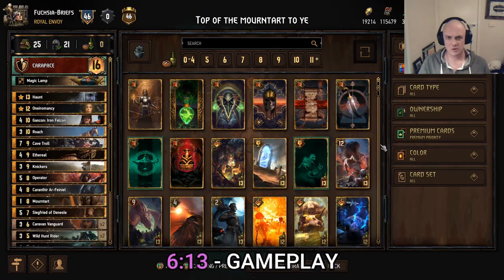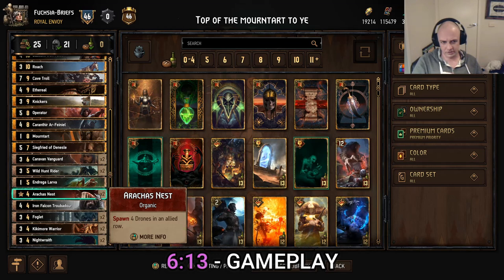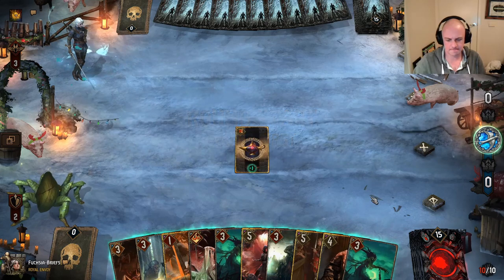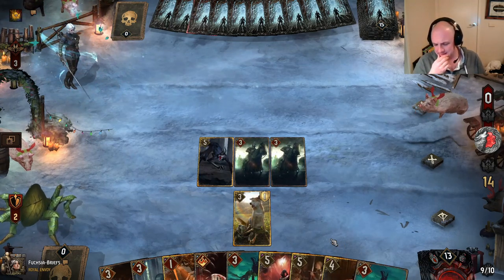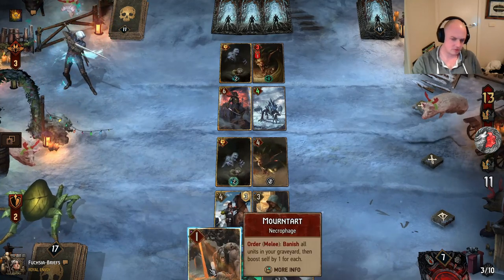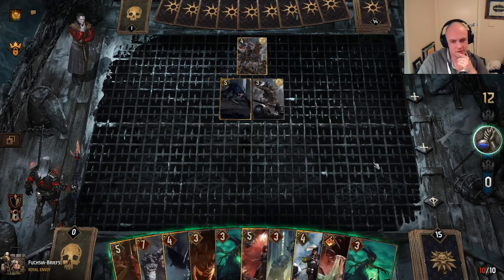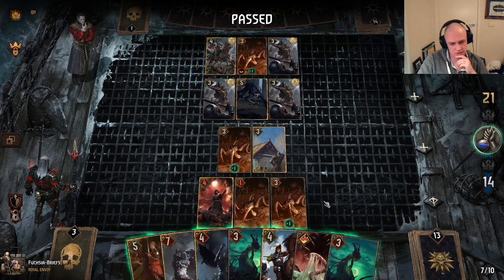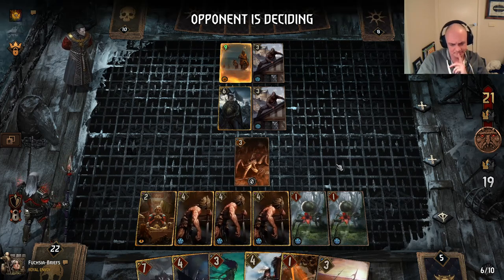GWENT: Carapace Mourntart! DECK GUIDE & Gameplay!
This deck has a massive finisher with Mourntart! Very satisfying when you can pull it off.

Come for the Gwent, stay for the Gwent.

I'm a long time player, and regularly make it to pro rank.